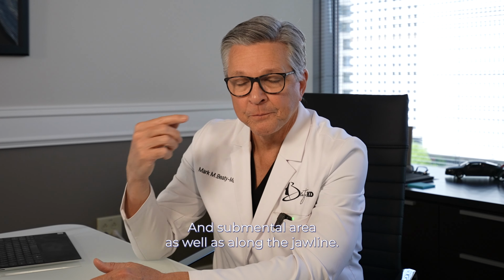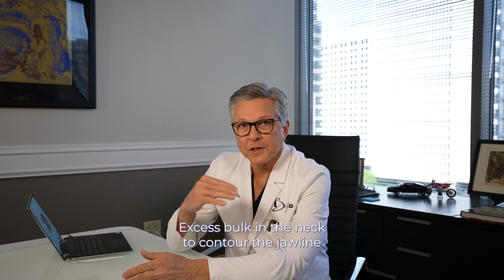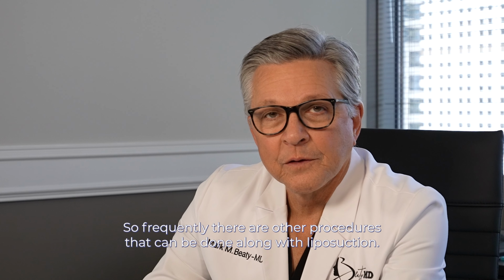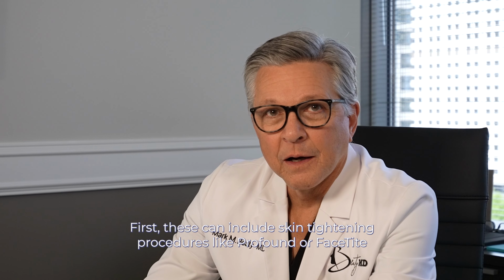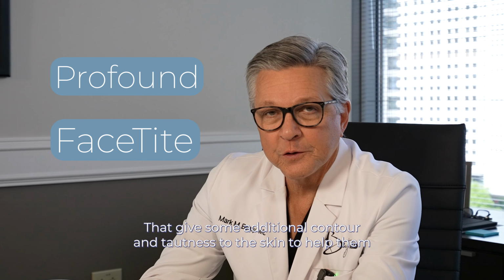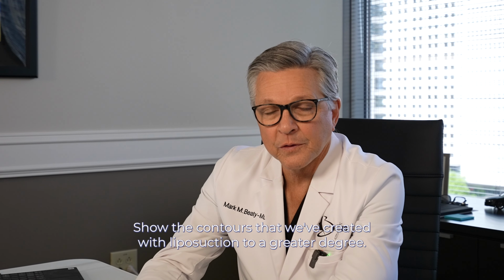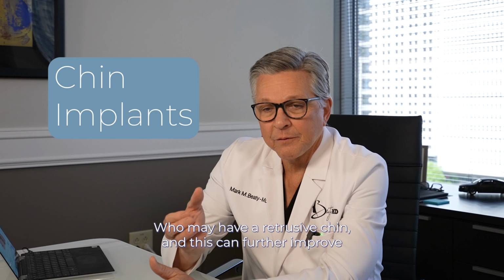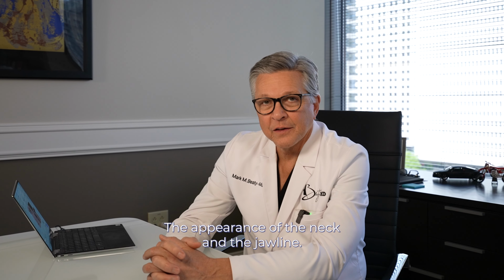Face and Neck Lipo in Atlanta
Transform your profile with the precision of face and neck liposuction, a procedure designed to sculpt away stubborn fat deposits and redefine your contours. 🌟

Purpose: Face and neck liposuction targets localized fat pockets in areas such as the chin, jowls, and neck, providing a more sculpted and youthful appearance. By removing excess fat, this procedure enhances facial harmony and definition, restoring confidence in your profile.

Benefits: Experience the benefits of a more refined jawline, reduced double chin, and improved neck contour. Face and neck liposuction not only enhances aesthetics but also rejuvenates your overall facial appearance, unveiling a more youthful and contoured look.

Combination of Procedures: Elevate your results with complementary procedures such as skin tightening treatments like Profound and FaceTite. These advanced technologies stimulate collagen production and tighten lax skin, enhancing the overall outcome of liposuction. Additionally, chin implantation can further augment facial balance and symmetry, achieving optimal harmony in your features.

Unlock the potential of face and neck liposuction and its transformative benefits. ✨ FacialSculpting NeckLiposuction 💫

📍Midtown & Alpharetta, Georgia
Click our bio link to book online (beatymd.com)

✅ About Beaty Facial Plastic Surgery

Our Atlanta-based bilingual practice specializes in facial cosmetic procedures offering both non-invasive treatments for facial rejuvenation and reconstructive facial surgery to provide natural-looking results. We also offer the latest non-invasive body contouring treatments to help you look and feel your best. Our award-winning, double-board certified facial plastic surgeon Dr. Mark Beaty is an expert in both cosmetic treatments and reconstructive surgical procedures such as rhinoplasty, blepharoplasty, and facelift surgery.

Beaty Facial Plastic Surgery has been serving the Greater Atlanta area since 2011, where our experienced and diverse staff are dedicated to creating a safe and comfortable environment for our equally diverse patients.